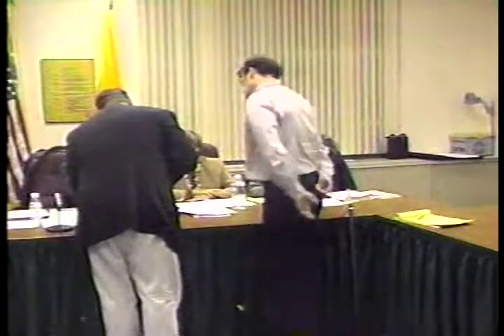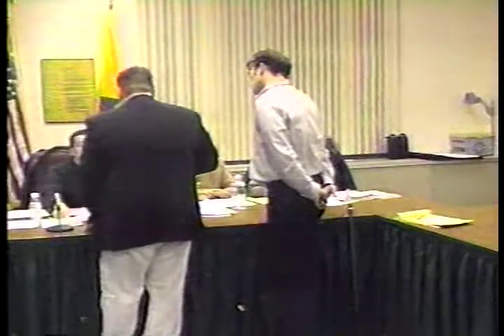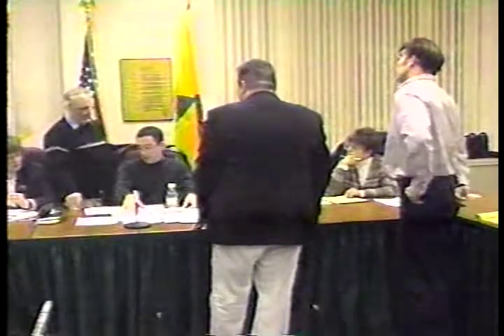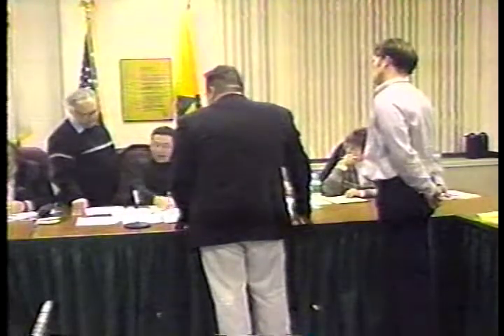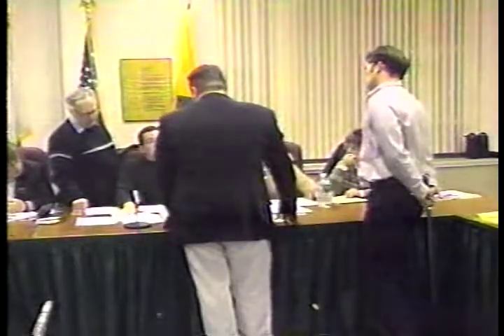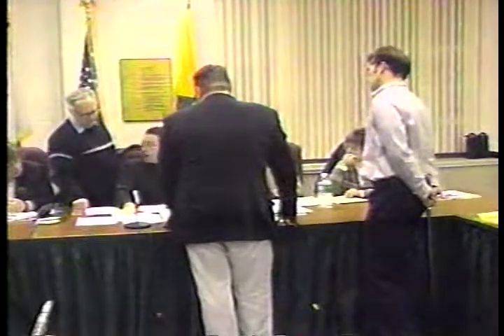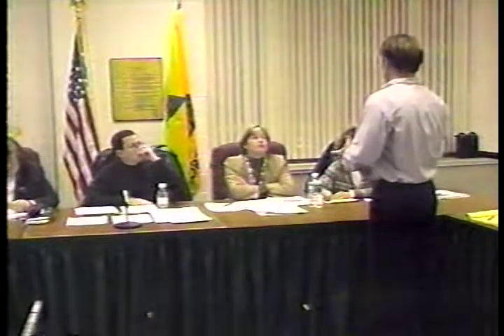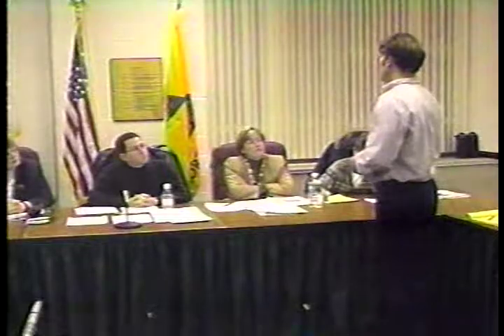North Reading Historical District Commission Meeting 11/28/01 Part 2